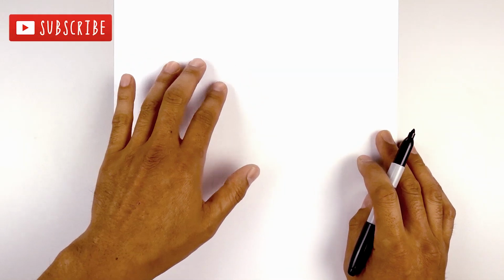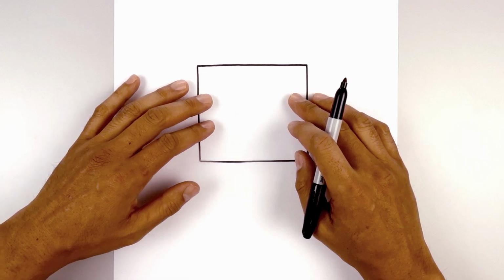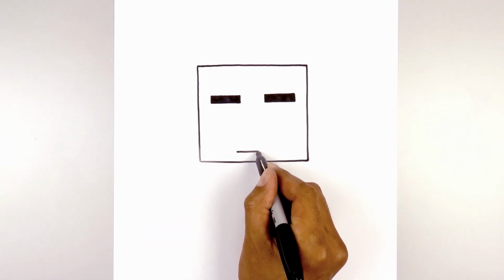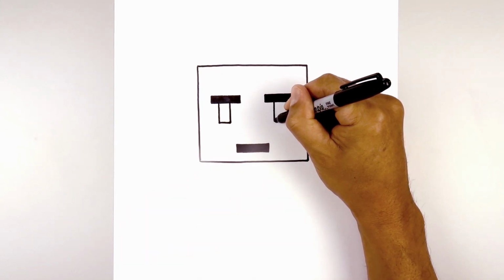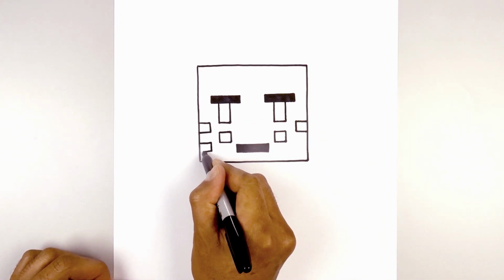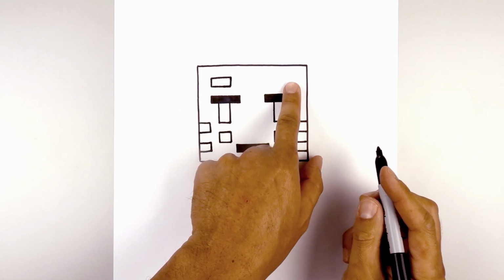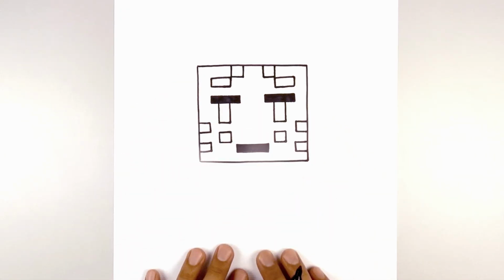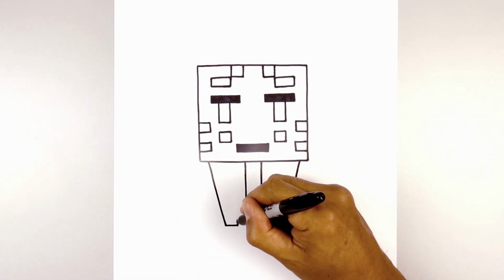Minecraft | How to Draw A Ghast